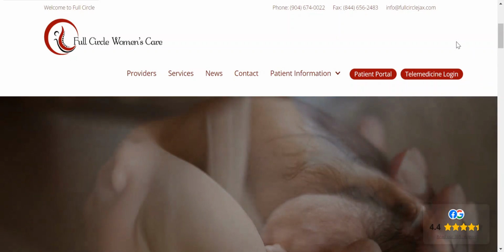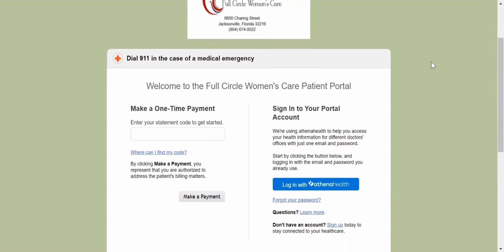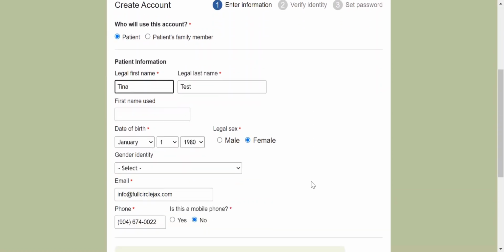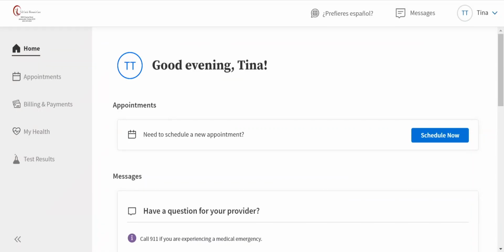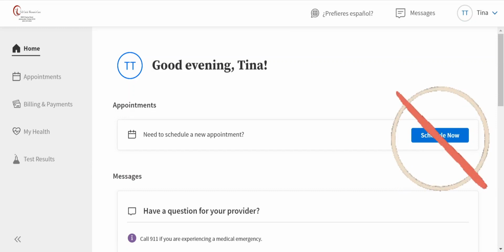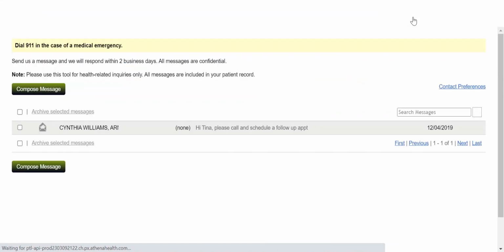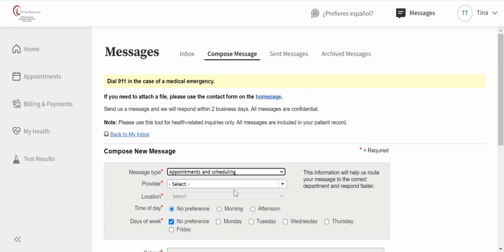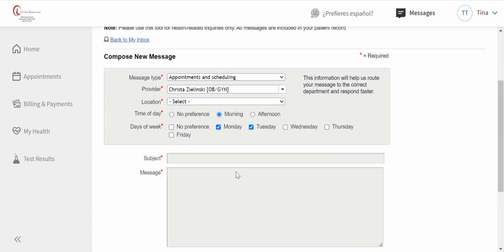Patient Appointment Scheduling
Guide to making an appointment for prospective new patients without a referral -- or anyone who needs a refresher. :)